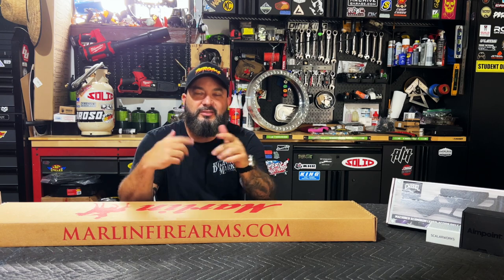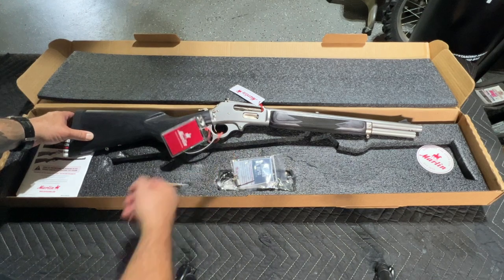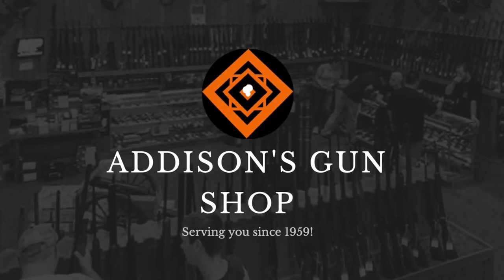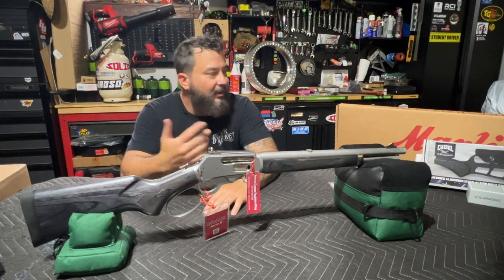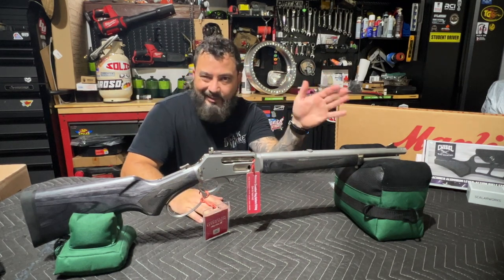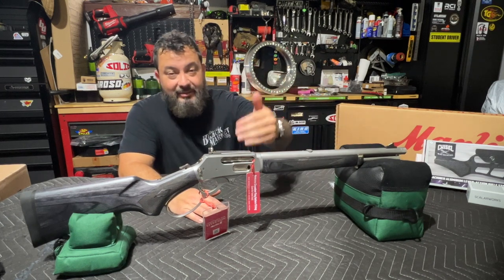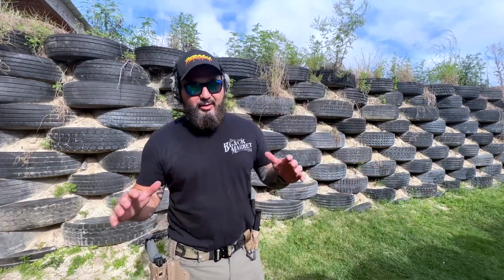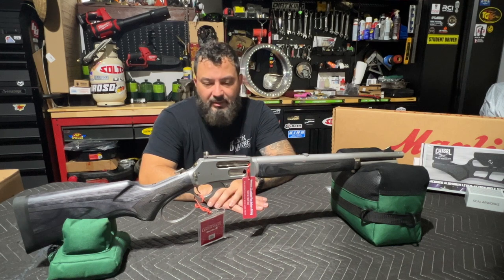Marlin Trapper 45-70 Unboxing and First Range Day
Thanks for stoping by. Today I'm unboxing the Marlin Trapper. I was lucky enough to get my hands on one. First impression is this thing is slick, the cycle is smooth and crisp. The trigger is a little floppy, you can hear it while you move the rifle around. Pull weight on the trigger is right around 5-6 lbs. The break feels clean. 45-70 is powerful, my shoulder took a beating after 40 rounds. One in there got me good. I'm excited to get the mods going, waiting on the final piece from Grizzly Gun Works. I have a bunch of goodies from Ranger Point, Chisel Machining, VC Grips, Scalarworks, Aimpoint, XS Sights and Grizzly Gun Works. Stick around and watch the build.

Addisons Gun Shop in Kissimmee is where the rifle was purchased. No price gouging and they have a room full of lead goodness. They been around in 1959.

 Ares Training Facility is my spot. Aside from the private burns, they offer regular and long range capabilities. Different levels of memberships. Trap range is coming soon. And the grounds are beautiful. Old Growth trees flowing in the wind. I'm a sucker for old trees.

These are the folks I trust with my upgrades.